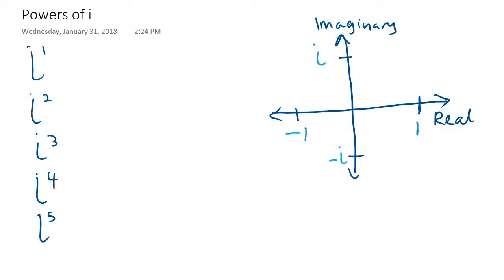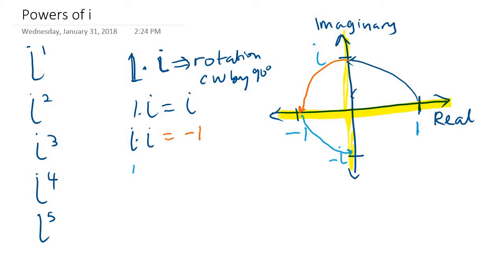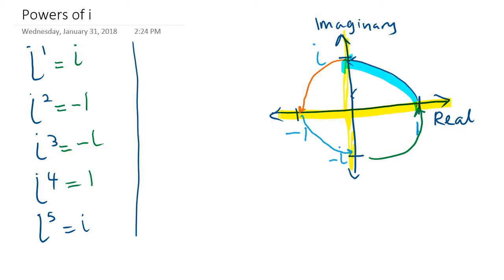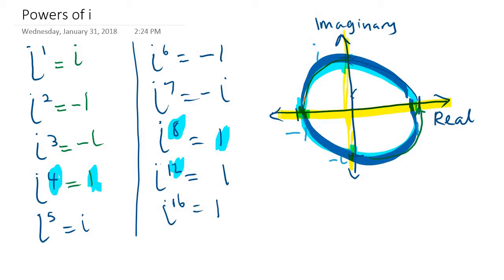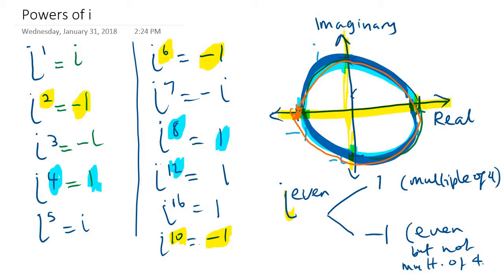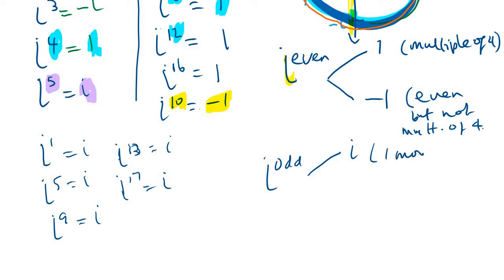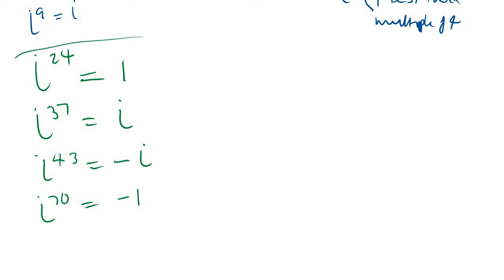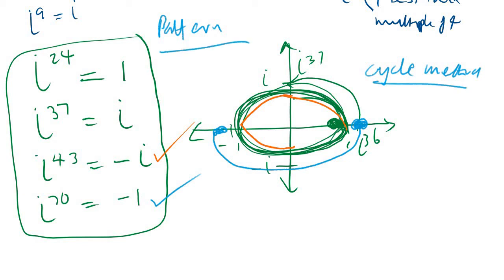Evaluating Powers of i